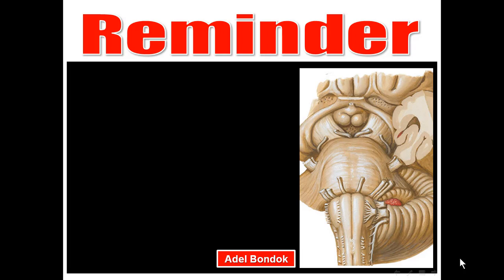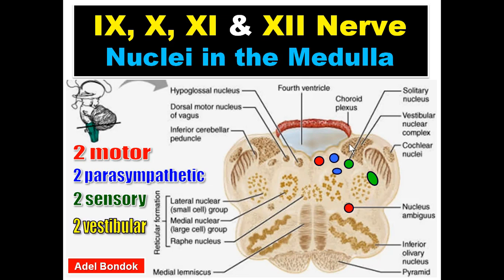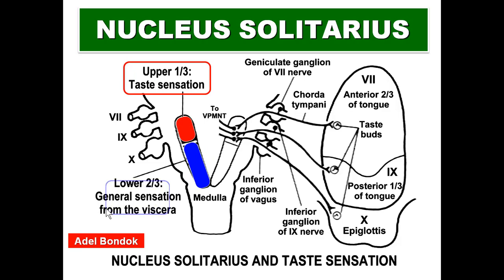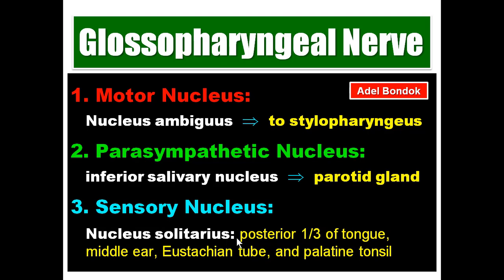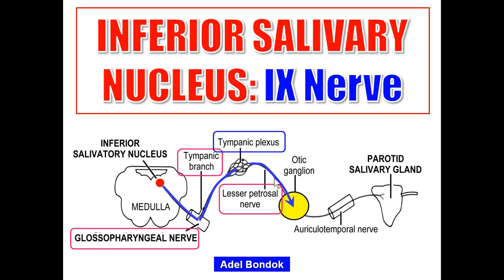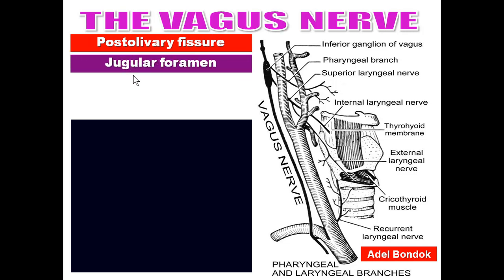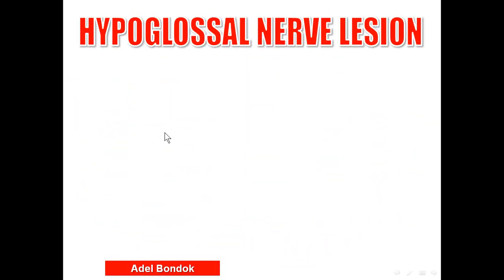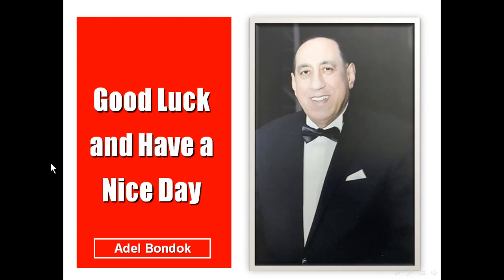The Last 4 Cranial Nerves, Dr Adel Bondok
Dr Adel Bondok Anatomy Teaching Video.
The video describes the anatomy of the:
1. Glossopharyngeal nerve (IX)
2. Vagus nerve (X)
3. Accessory nerve (XI)
4. Hypoglossal nerve (XII)